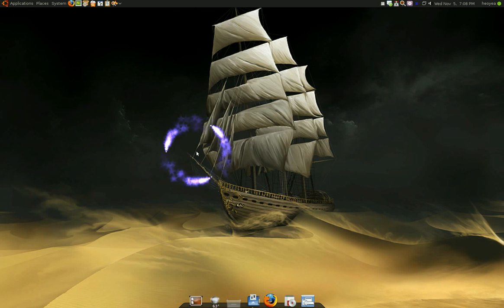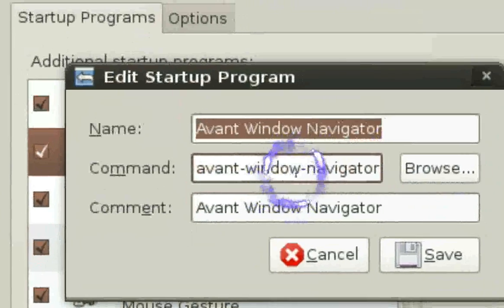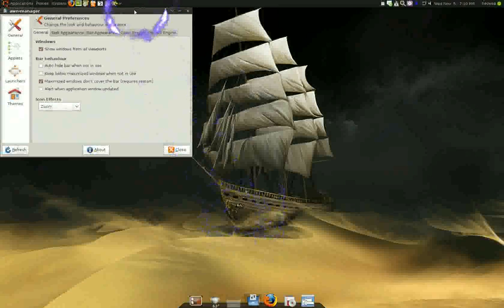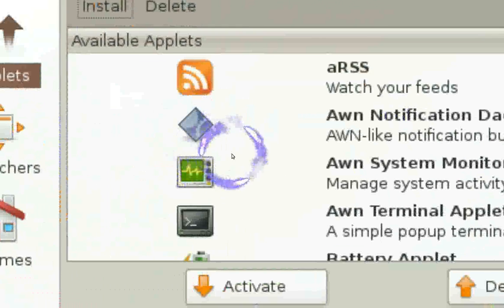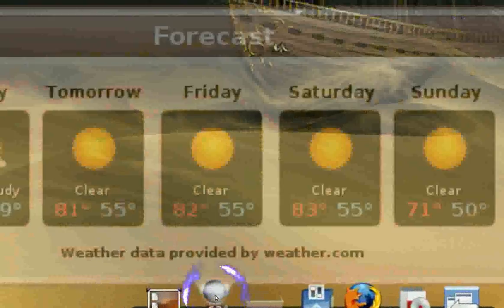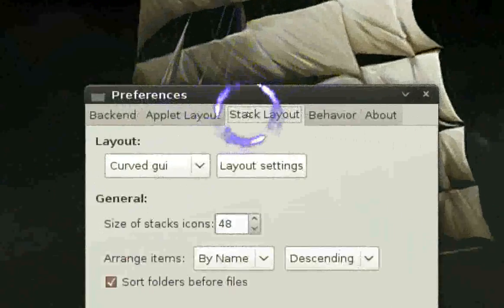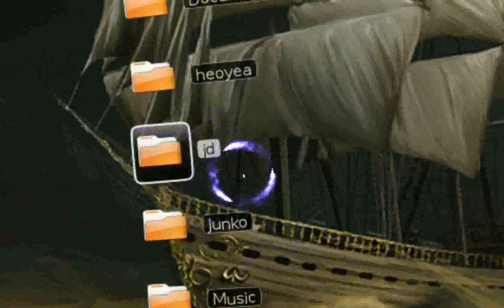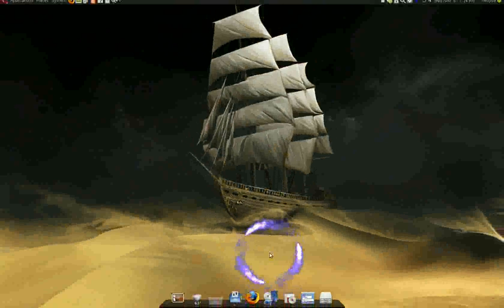AWN Dock (Avant Window Navigator) - Ubuntu 8.10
NAME
       avant-window-navigator - A MacOS X like panel for GNOME

SYNOPSIS
       avant-window-navigator

DESCRIPTION
       avant-window-navigator  is  a dock-like bar which sits at the bottom of the screen.
       It has support for launchers, task lists, and applets. You can drag and  drop  icon
       of  the main menu of GNOME to create launchers. When you clic on this launcher, the
       window is captured like in the windows list of the  gnome-panel.  The  applications
       can  send  messages  via  DBUS  and  change their icon (like the Rhythmbox icon can
       become the covert art for the current song).  Avant-window-navigator  can  also  be
       extended  by  some  applets(like a trash applet, a clock ...). See the home page of
       the project for more informations.